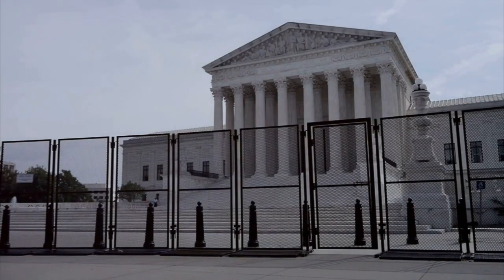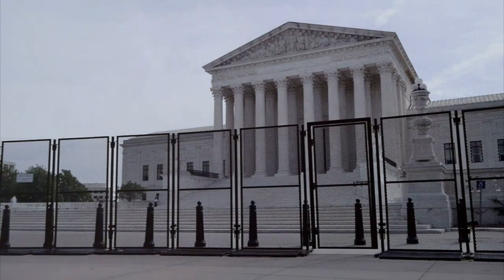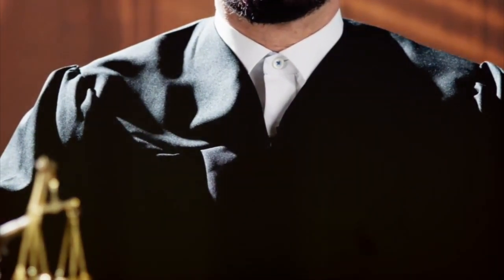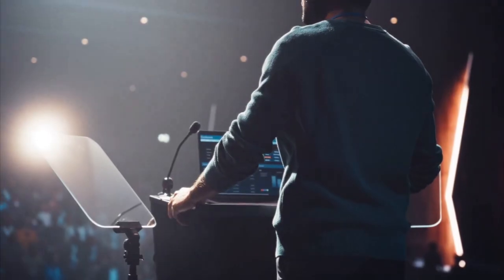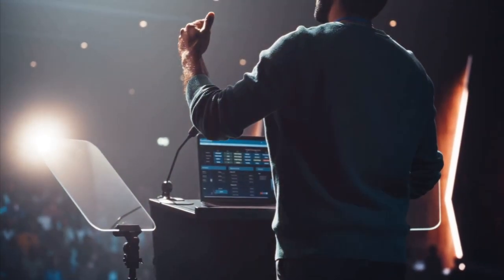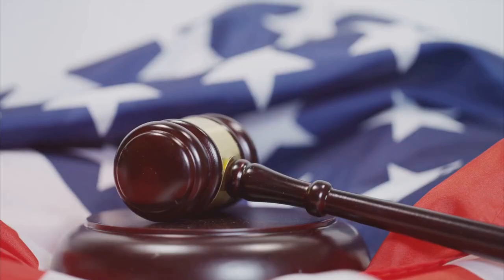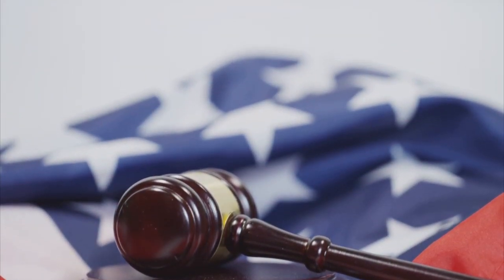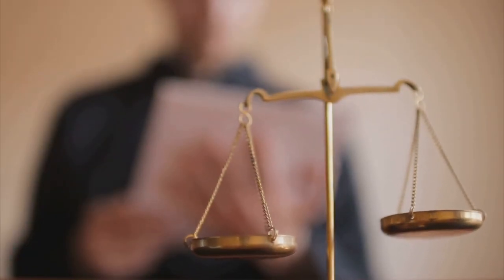Defamation and the Free Press on Trial!? New York Times v. Sullivan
In this video, we discuss the landmark case of New York Times v. Sullivan, which addresses where there are any First Amendment protections for speech on matters of public concern in a defamation lawsuit.  A must watch for all journalists, publishers, content creators, speakers, politicians, activists, and all who are interested in real landmark supreme court cases.

Case Name: New York Times v. Sullivan
Issue: Are there any First Amendment protections for speech on matters of public concern in a defamation lawsuit?

Key Parts of the Decision:

Overall Issue: “The question before us is whether this rule of liability, as applied to an action brought by a public official against critics of his official conduct, abridges the freedom of speech and of the press that is guaranteed by the First and Fourteenth Amendments.”

Overall Holding: "What a State may not constitutionally bring about by means of a criminal statute is likewise beyond the reach of its civil law of libel. [Footnote 17] The fear of damage awards under a rule such as that invoked by the Alabama courts here may be markedly more inhibiting than the fear of prosecution under a criminal statute. See City of Chicago v. Tribune Co., 307 Ill. 595, 607, 139 N.E. 86, 90 (1923). Alabama, for example, has a criminal libel law which subjects to prosecution "any person who speaks, writes, or prints of and concerning another any accusation falsely and maliciously importing the commission by such person of a felony, or any other indictable offense involving moral turpitude," and which allows as punishment upon conviction a fine not exceeding $500 and a prison sentence of six months. Alabama Code, Tit. 14, § 350. Presumably, a person charged with violation of this statute enjoys ordinary criminal law safeguards such as the requirements of an indictment and of proof beyond a reasonable doubt. These safeguards are not available to the defendant in a civil action. The judgment awarded in this case -- without the need for any proof of actual pecuniary loss -- was one thousand times greater than the maximum fine provided by the Alabama criminal statute, and one hundred times greater than that provided by the Sedition Act."

“A rule compelling the critic of official conduct to guarantee the truth of all his factual assertions -- and to do so on pain of libel judgments virtually unlimited in amount -- leads to a comparable "self-censorship." Allowance of the defense of truth, with the burden of proving it on the defendant, does not mean that only false speech will be deterred. [Footnote 19] Even courts accepting this defense as an adequate safeguard have recognized the difficulties of adducing legal proofs that the alleged libel was true in all its factual particulars. See, e.g., Post Publishing Co. v. Hallam, 59 F. 530, 540 (C.A. 6th Cir. 1893); see also Noel, Defamation of Public Officers and Candidates, 49 Col.L.Rev. 875, 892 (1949). Under such a rule, would-be critics of official conduct may be deterred from voicing their criticism, even though it is believed to be true and even though it is, in fact, true, because of doubt whether it can be proved in court or fear of the expense of having to do so. They tend to make only statements which "steer far wider of the unlawful zone." Speiser v. Randall, supra, 357 U.S. at 357 U. S. 526. The rule thus dampens the vigor and limits the variety of public debate. It is inconsistent with the First and Fourteenth Amendments. The constitutional guarantees require, we think, a federal rule that prohibits a public official from recovering damages for a defamatory falsehood relating to his official conduct unless he proves that the statement was made with "actual malice" -- that is, with knowledge that it was false or with reckless disregard of whether it was false or not.”

“We hold today that the Constitution delimits a State's power to award damages for libel in actions brought by public officials against critics of their official conduct. Since this is such an action, [Footnote 23] the rule requiring proof of actual malice is applicable.”